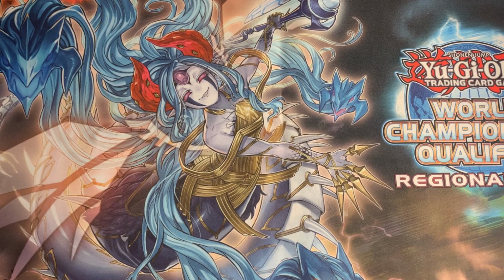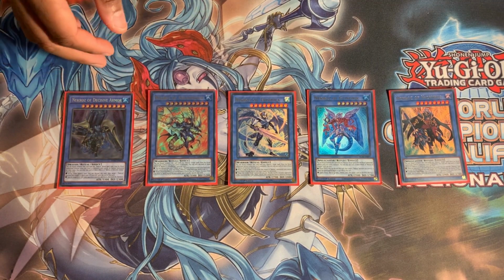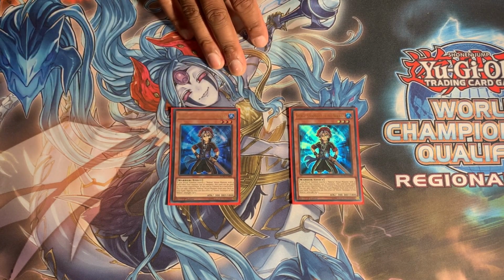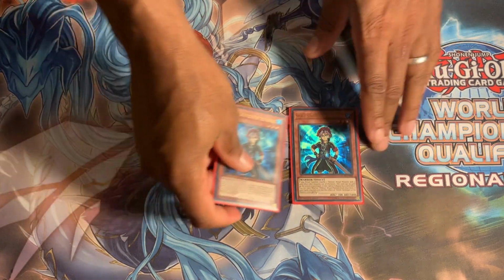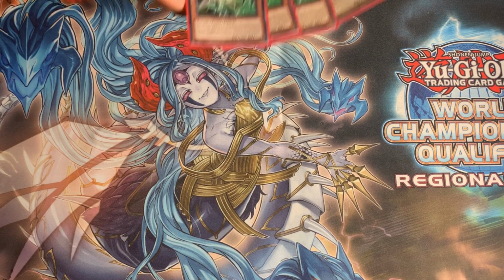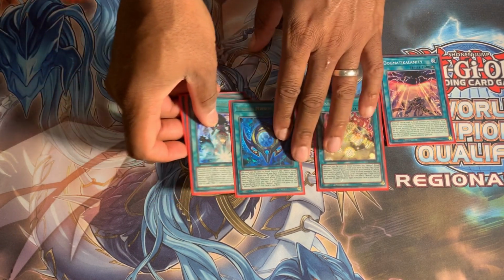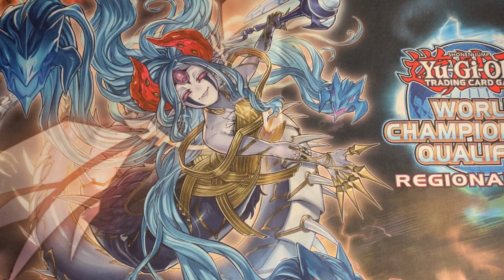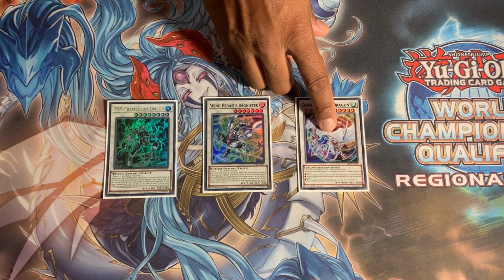Nekroz Dogmatika Deck Profile (October 2021) (Nadir servant is good in this deck!!)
What's happening ladies and gentlemen we are back with yet another rogue deck!! Nekroz Dogmatika. Now the deck needs a little work and play testing has been limited but this deck has potential!!

Chapters

0:00 Intro
01:08 Monsters
07:03 Spells
08:36 Traps
09:14 Extra Deck
11:18 Nadir Servant Combo
14:19 Outro